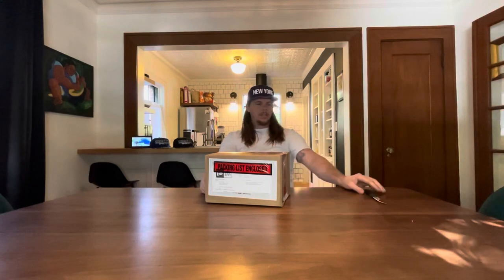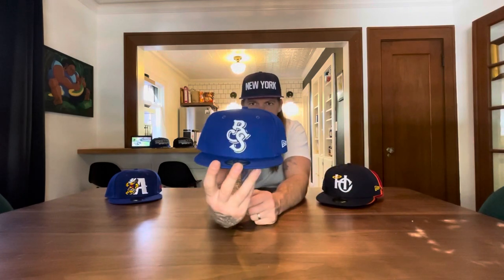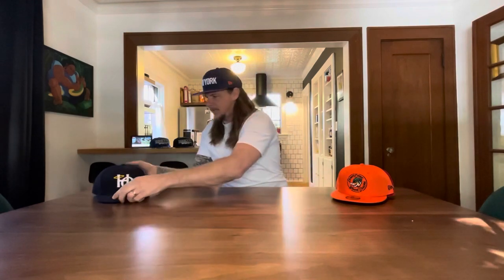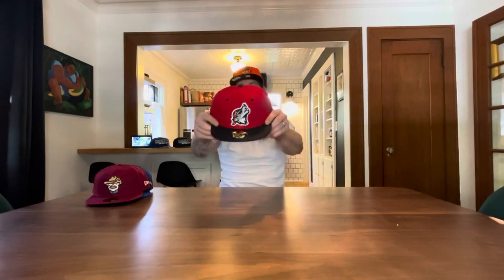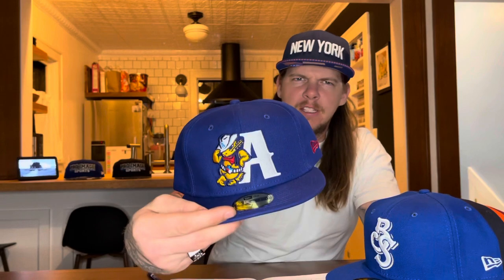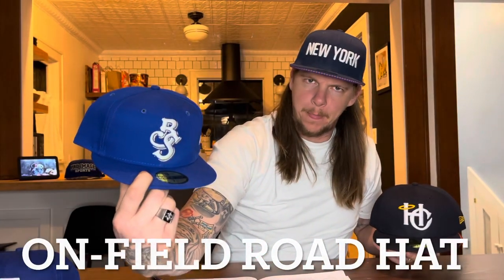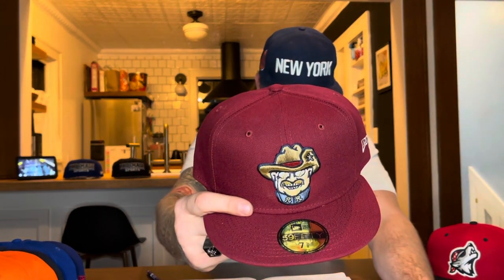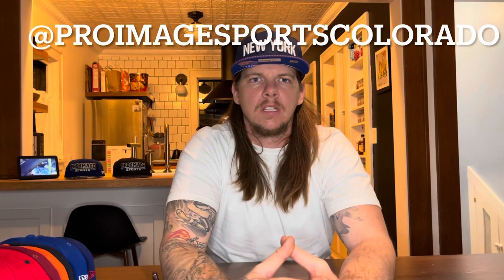MILB Hat unboxing round 2 | episode 4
Yo in This weeks episode we Catch a shipment from at pro image sports Colorado. A six pack of new era 5950 minor league baseball hats.￼ we hope you enjoy the video. Peace!